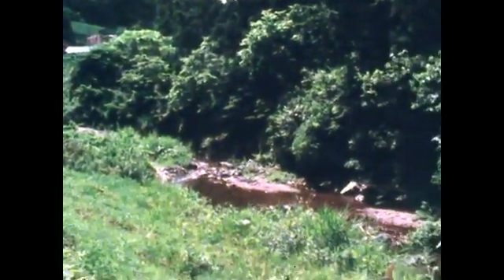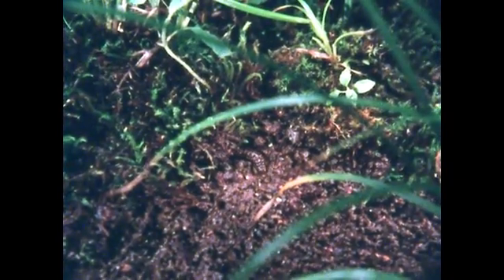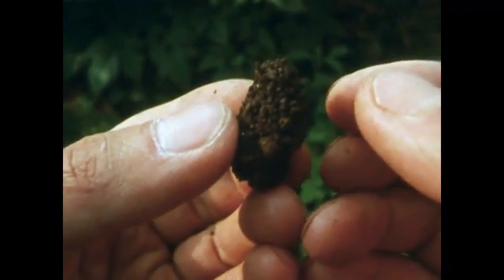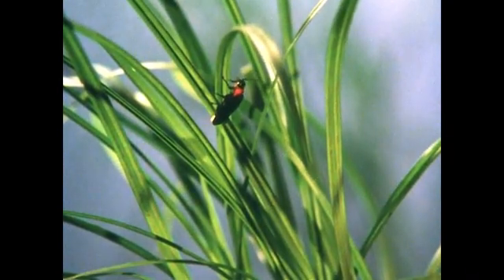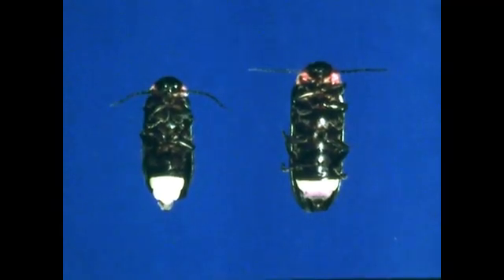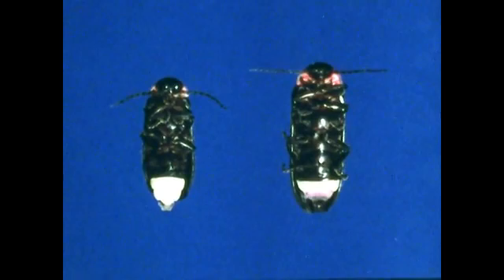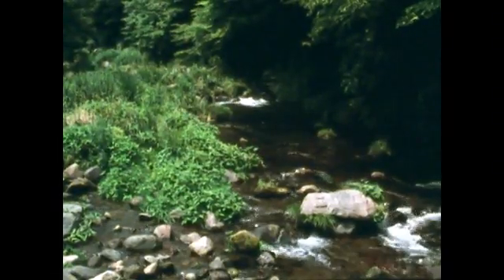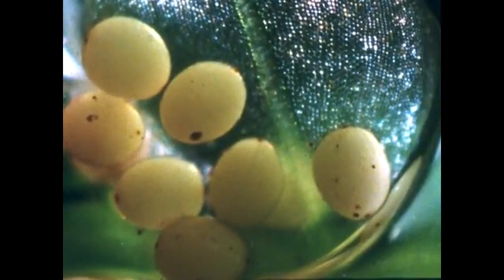Animal Families: The Firefly (1986) Nature, Insects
Provides factual information about the diet, growth, appearance, and behavior of fireflies.